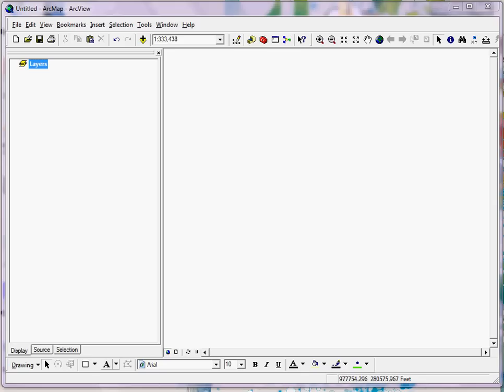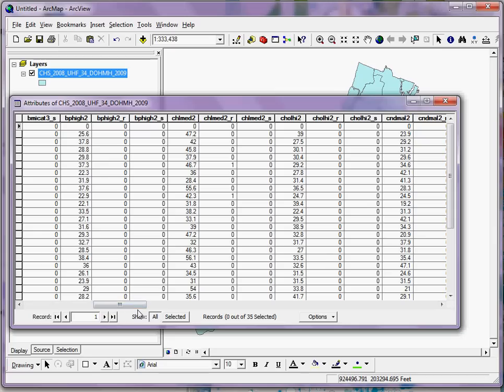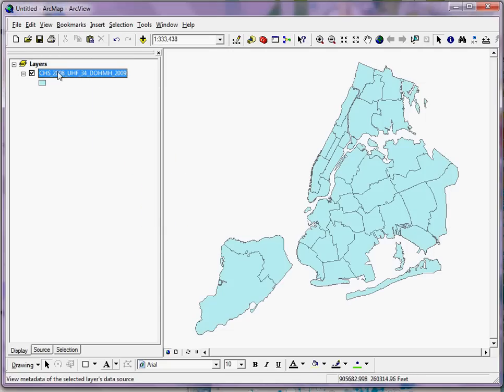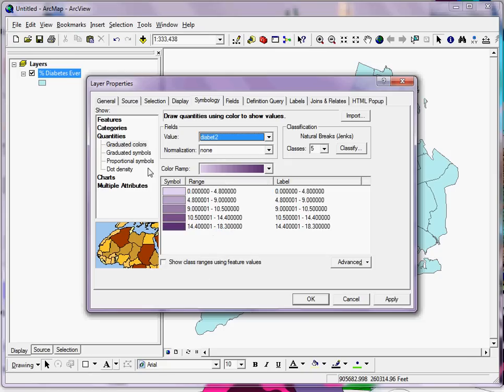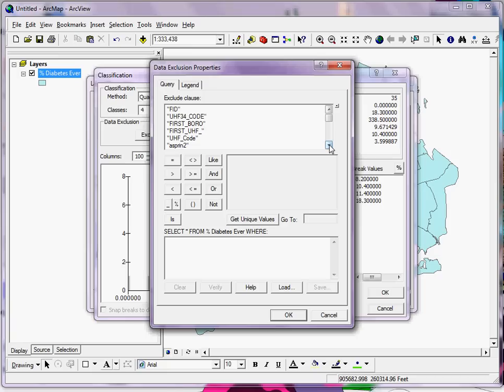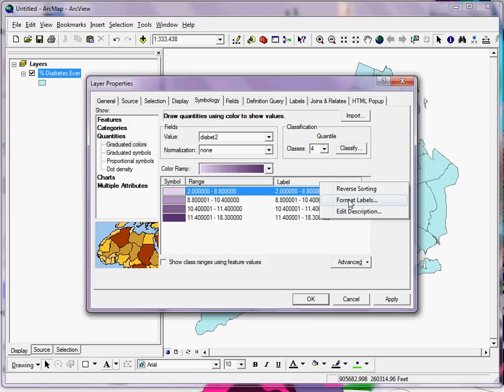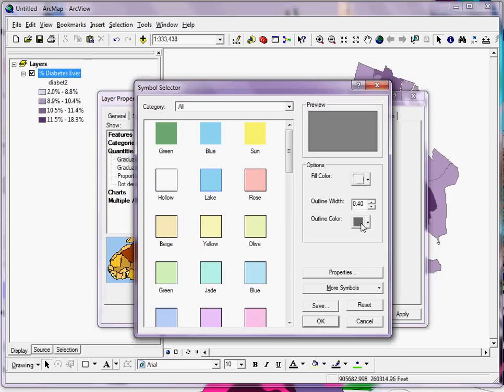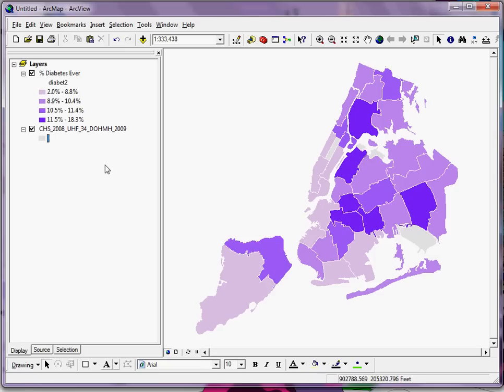How to create thematic (choropleth) maps in ArcGIS, Part I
Creating a thematic map, part 1.  Walks through the basics for building a simple thematic or choropleth map based on the quartile method.  Lecture review tutorial videos from Hunter College and Mount Sinai School of Medicine (NYC) GIS in Public Health (PH 770.07), and (MPH-0005).